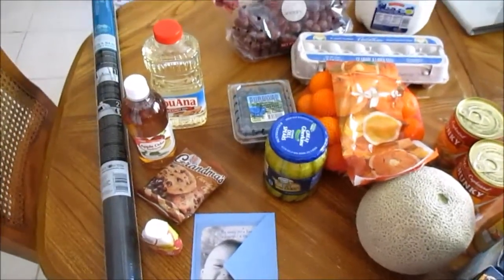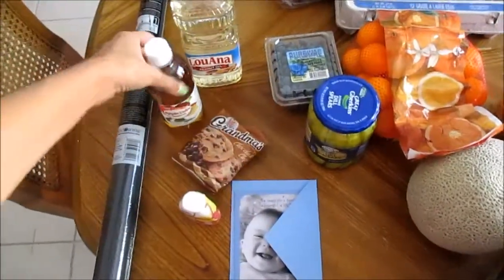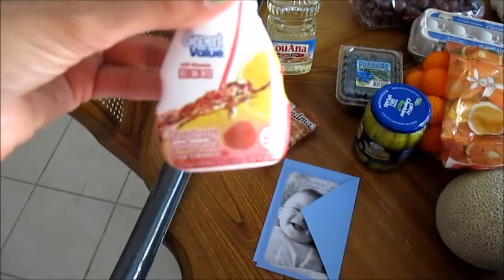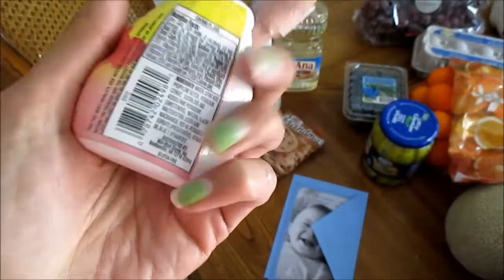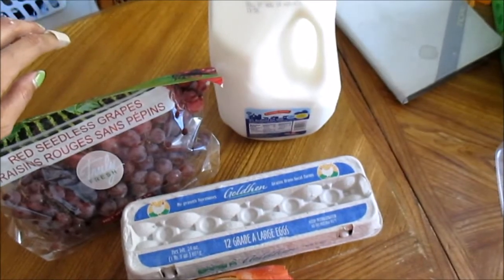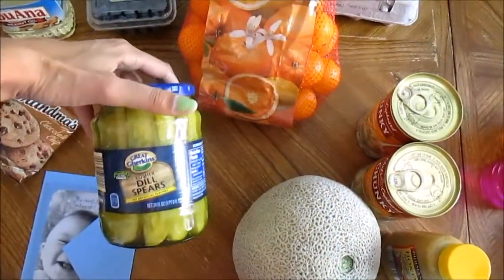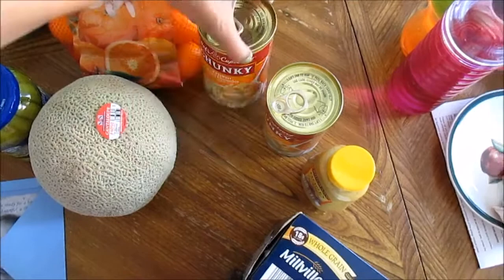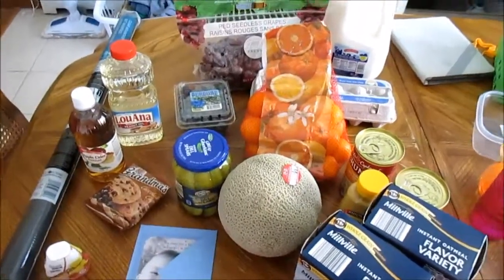Grocery Haul! (8-2-15) Walmart & Aldi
busybeebaby life baby trevor vlog vlogs video blogging vlogging real life stay at home mom mommy video blog 2 years, 2 year old, 2 years old, haul, hauls, grocery hauls, toddler, Walmart, aldi